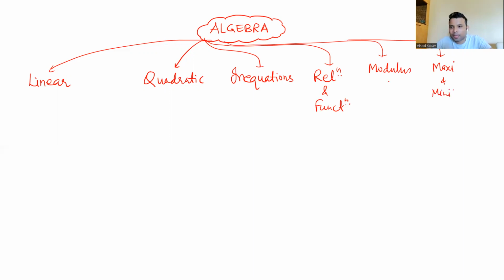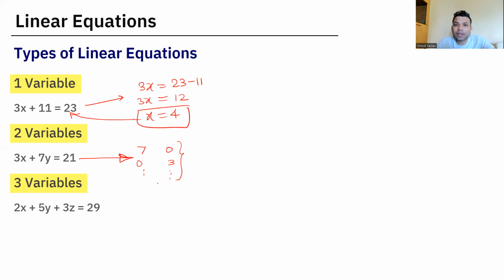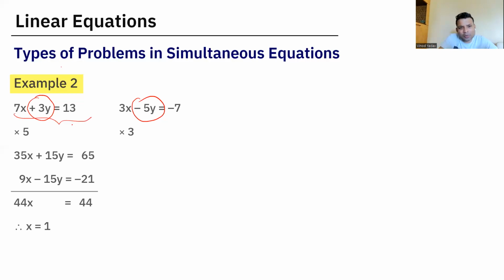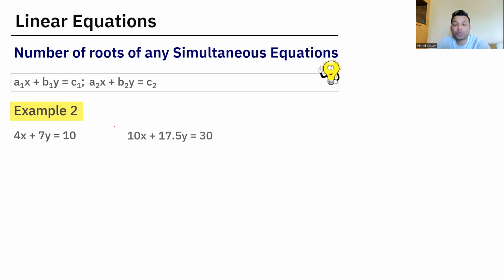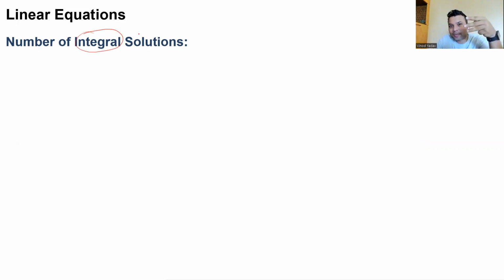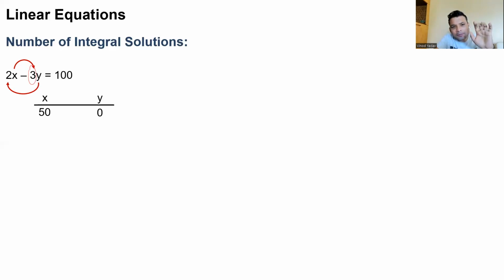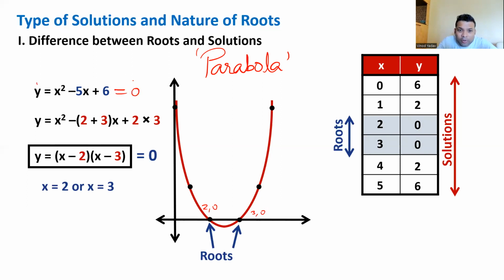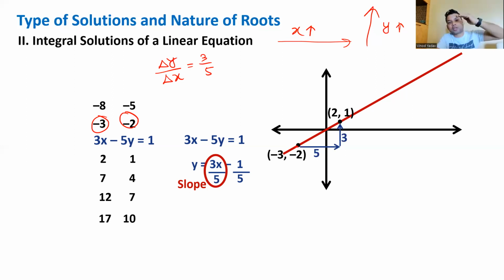LINEAR EQUATIONS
INTRO TO ALGEBRA AND ALL ABOUT LINEAR EQUATIOS